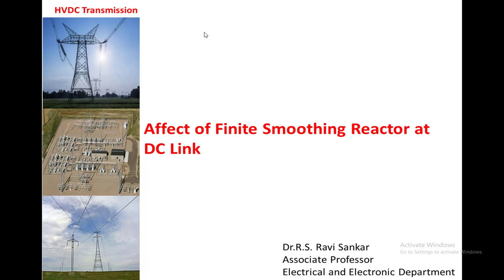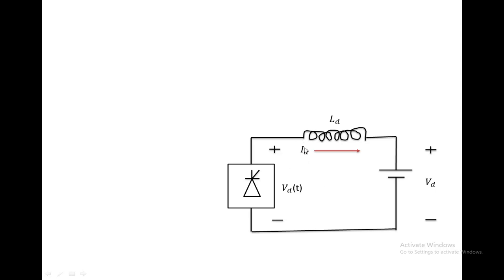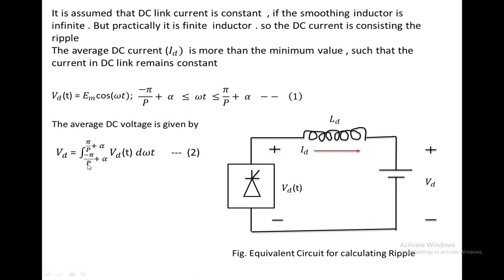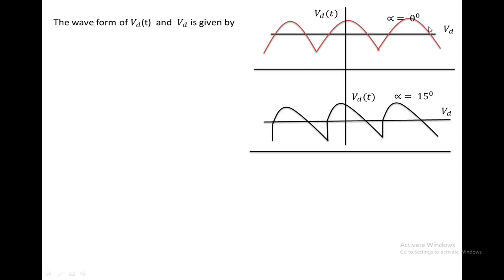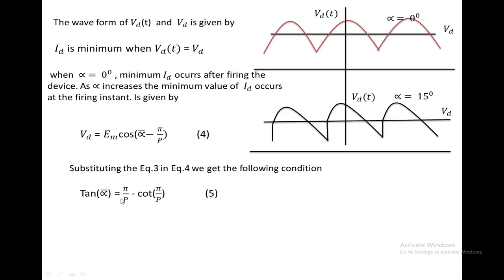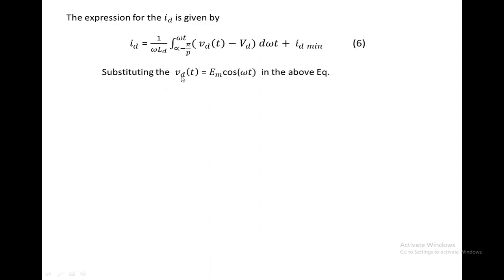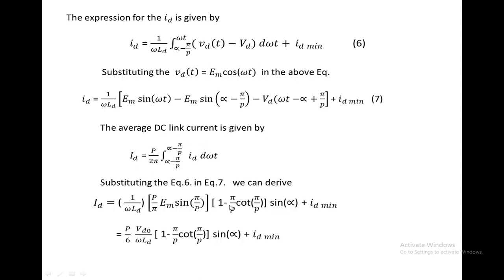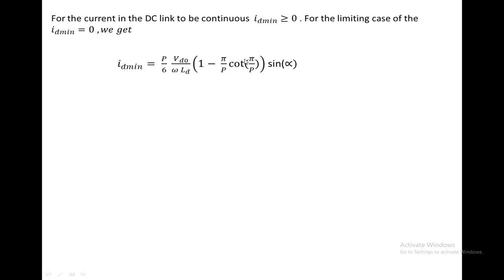Design of Smoothing Reactor at DC link in HVDC system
Designing a smoothing reactor for the DC link in  HVDC system is crucial to ensuring stable and reliable operation. The smoothing reactor, also known as a DC reactor or filter reactor, is used to minimize the ripple in the DC current and reduce harmonics, which helps in maintaining a stable voltage at the DC link and protecting the equipment